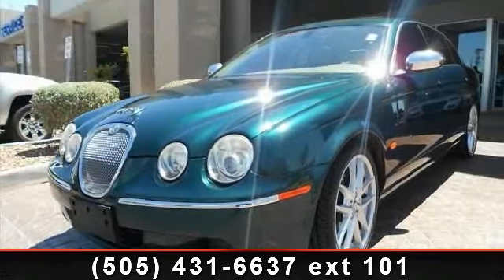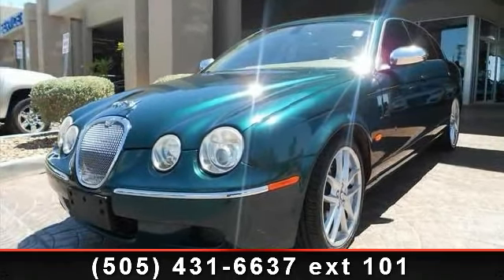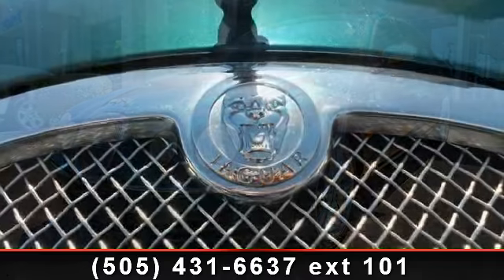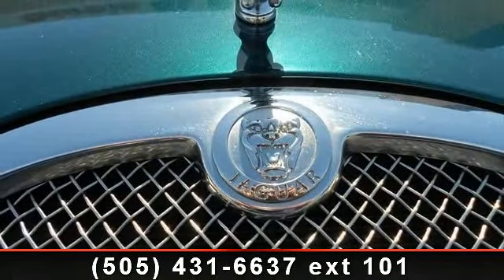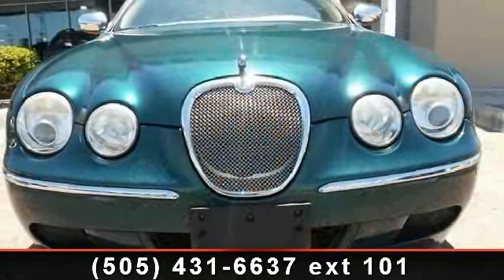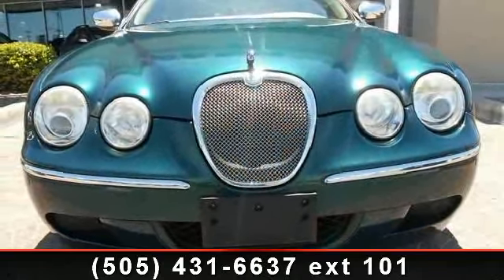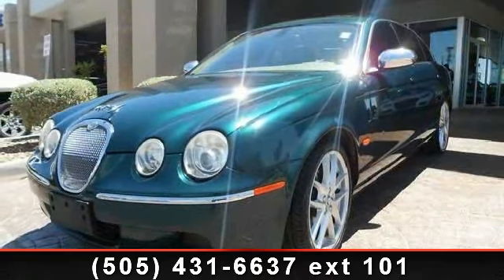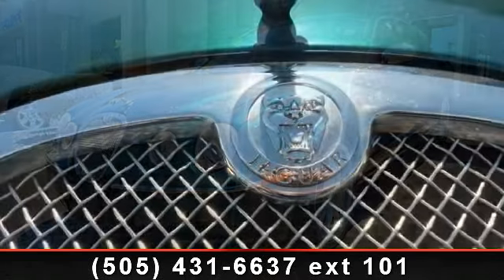2008 Jaguar S-type - Garcia Honda - Albuquerque, NM 87110